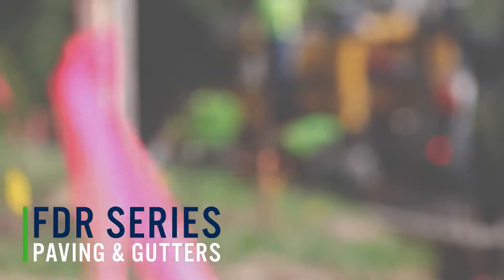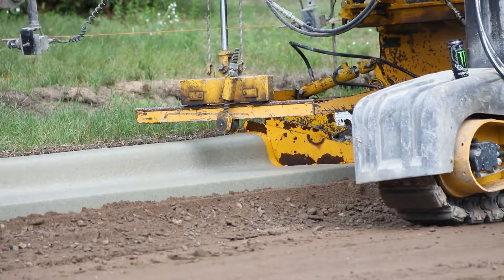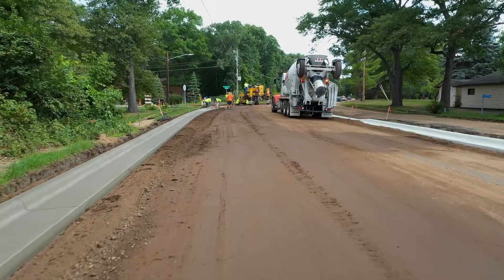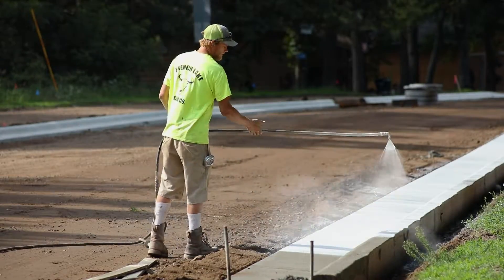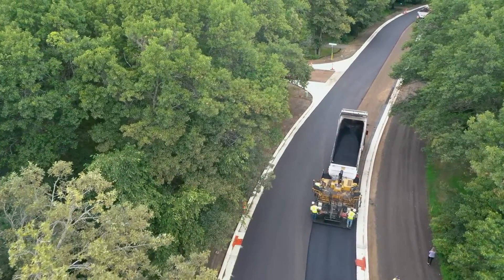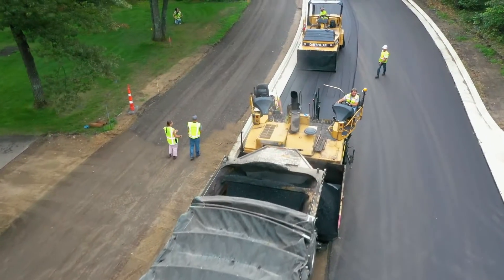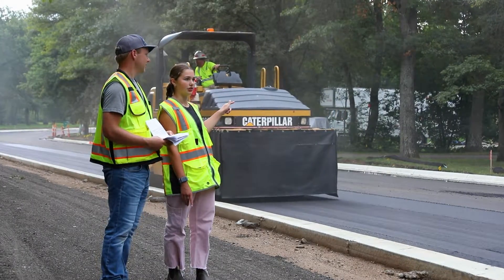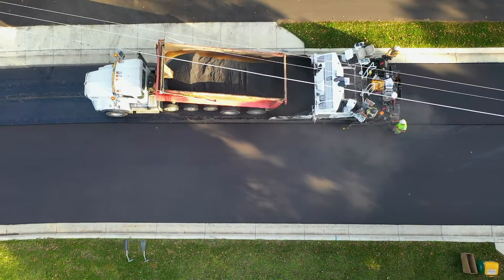Full-Depth Reclamation (FDR) Series: Episode 4 – Paving and Gutters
Welcome to episode four in our FDR Series, which covers each phase of a full-depth reclamation project during construction. Full-depth reclamation is a road construction technique that recycles and reuses the existing pavement to create a stronger base for the new road. Episode four covers the process of placing the curb and gutter, and paving the roadway. Once the curb is in place and cured, the contractor will prepare the roadway for the first lift of bituminous. This project included three separate lifts to get the roadway to the correct elevation.

Widseth provides architecture, engineering, environmental, and land surveying services from offices in Alexandria, Brainerd/Baxter, Bemidji, Crookston, Duluth, East Grand Forks, Grand Forks, Hibbing, Mankato, Perham, Rochester, and Wyoming.